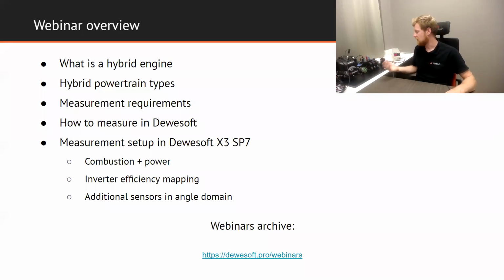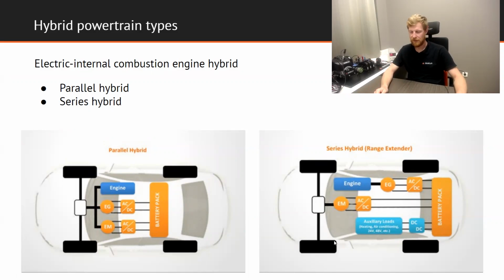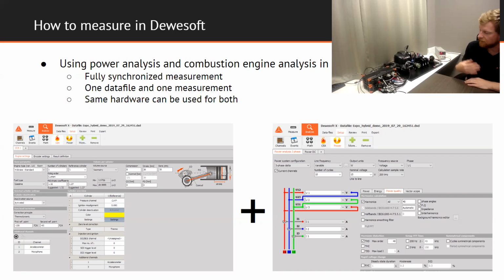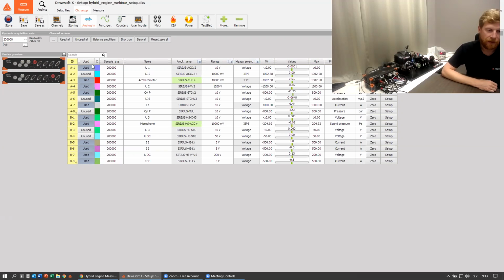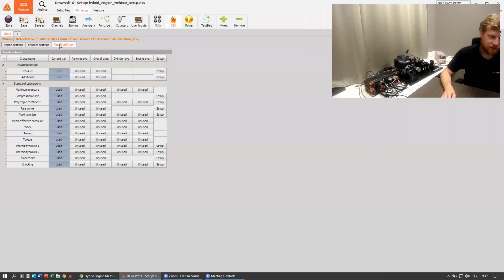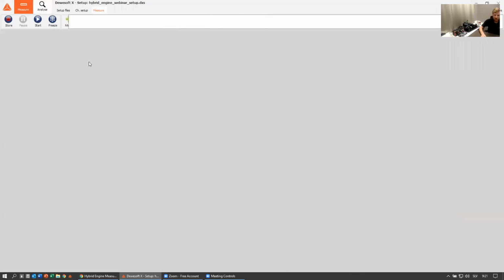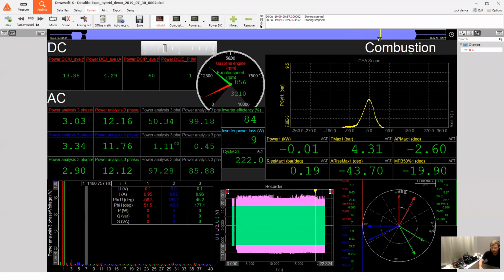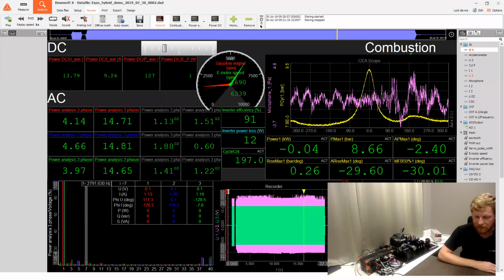Hybrid engine testing: How to measure and analyze hybrid powertrains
Discover how to measure and analyze hybrid powertrains with a comprehensive solution that combines internal combustion and electric engine testing. With hybrid powertrains becoming increasingly common, accurate testing is essential to optimize performance and efficiency.

What you’ll learn:
- What is hybrid engine testing? Understanding its importance for modern vehicles.
- How it works: Measuring and analyzing hybrid powertrains in a single setup.
- Comprehensive testing: Using modules for internal combustion and electric engines together.
- Real-world application: A detailed example of a small-scale hybrid engine measurement.